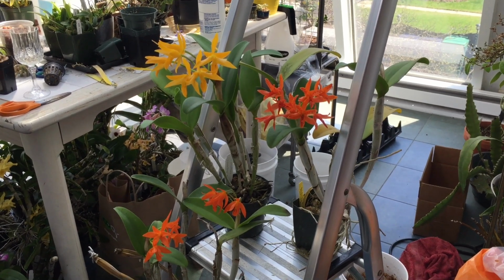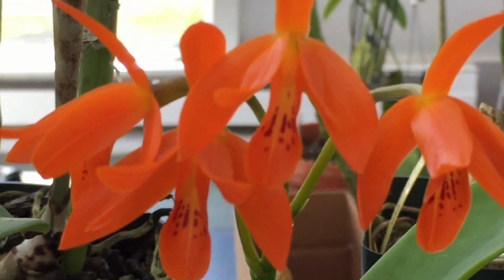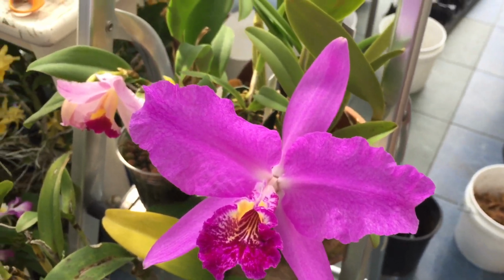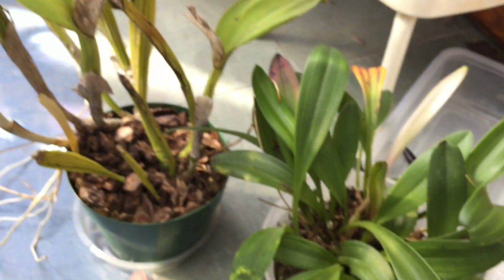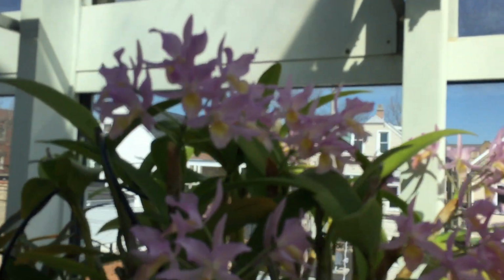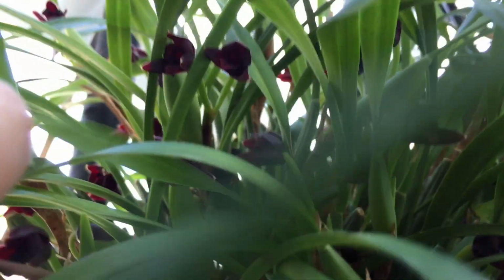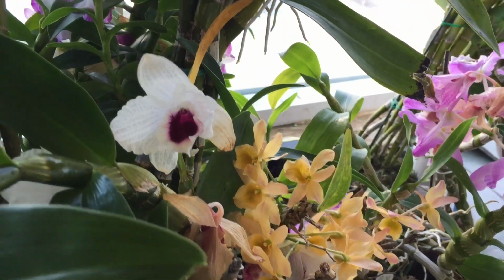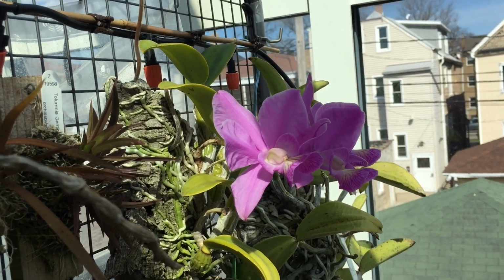Blooming Orchid Update - April 2020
In this quarantine edition of my blooming orchid update, I try to pull some orchids off my shelves and take a closer look at them.